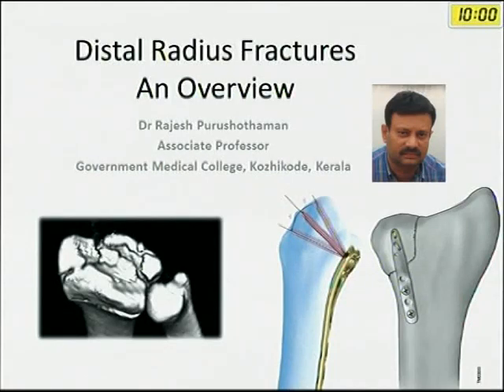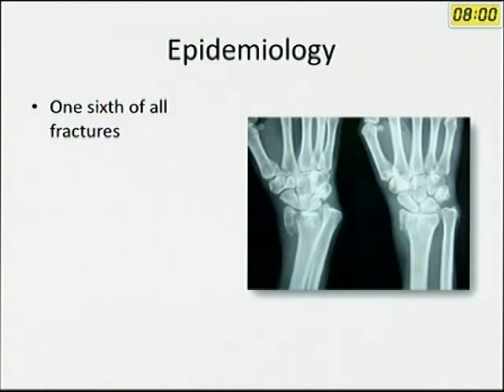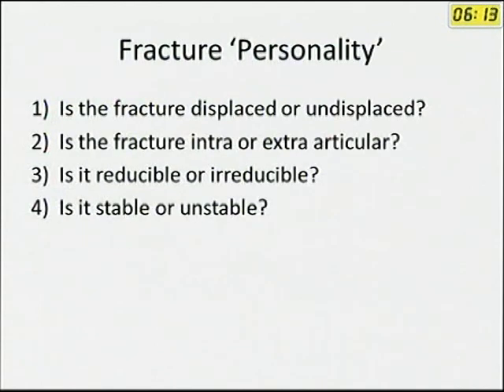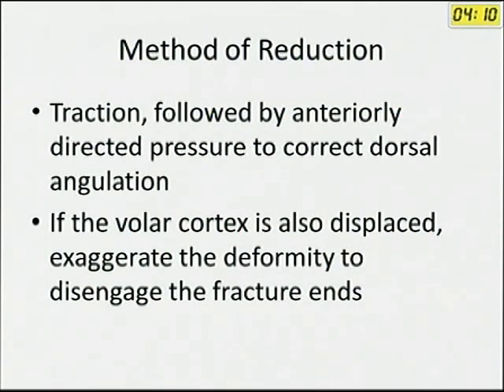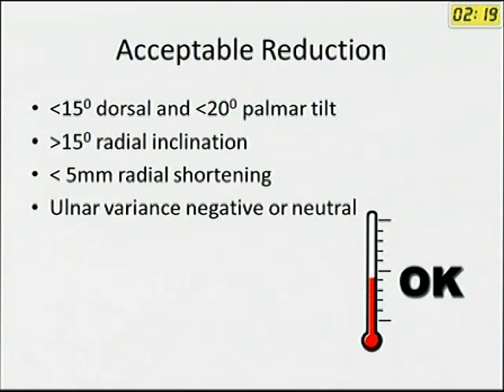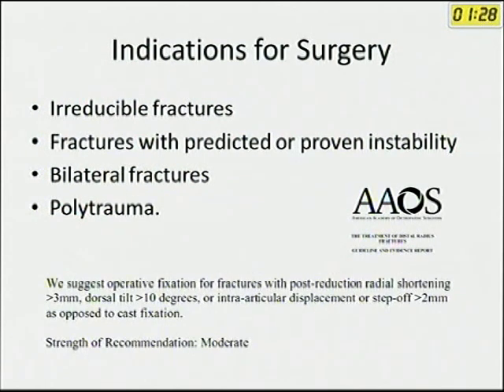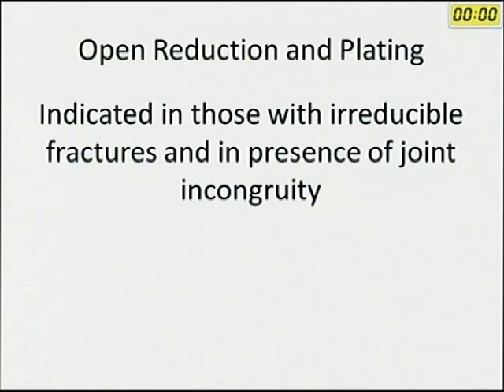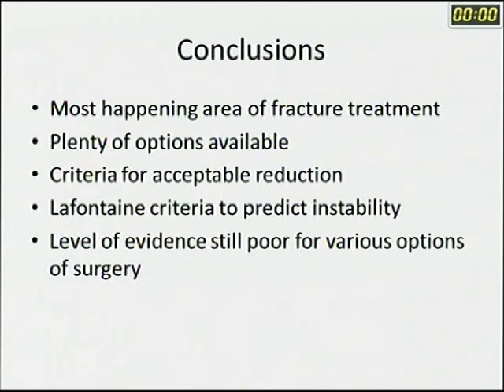Distal Radius fracture